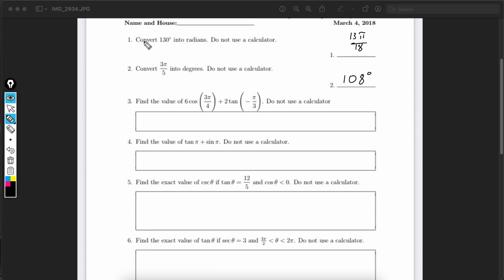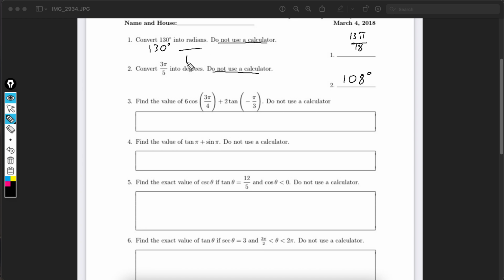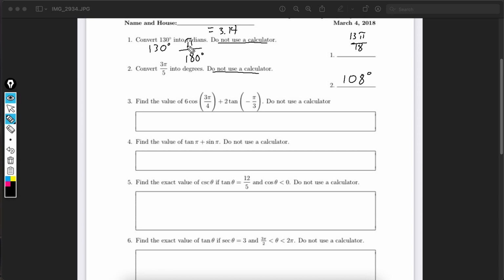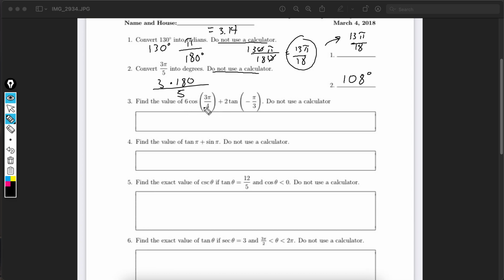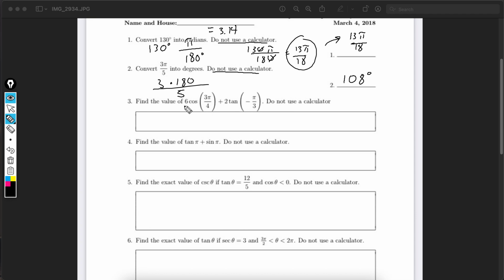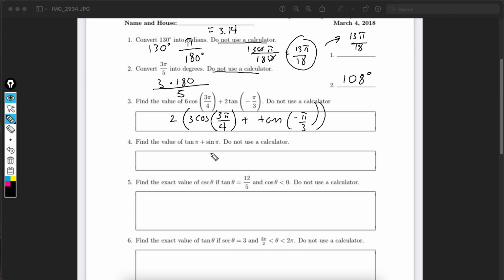Converting degrees to radians and radians to degrees